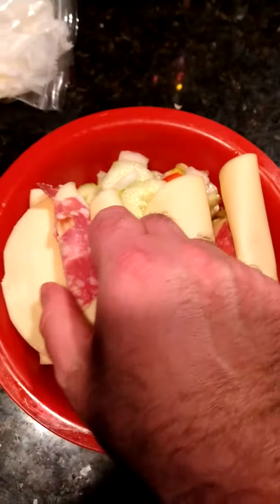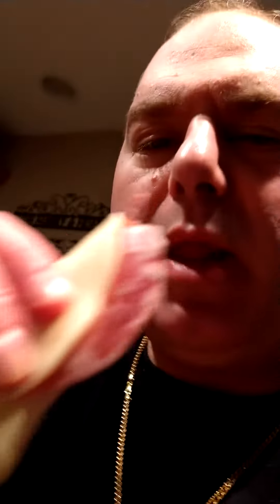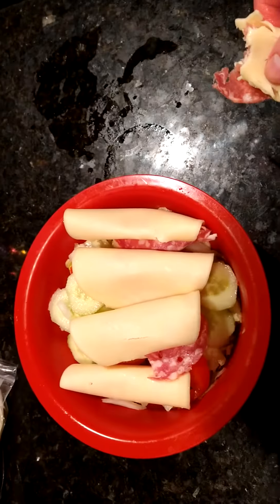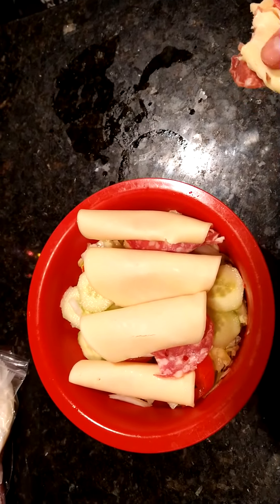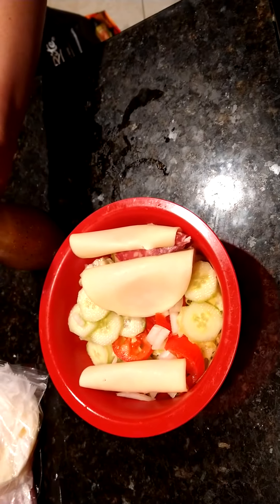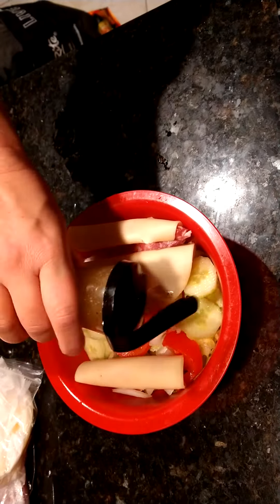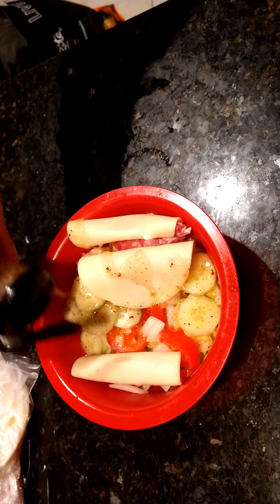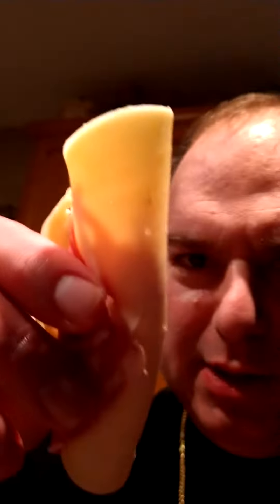Tony Soprano salad